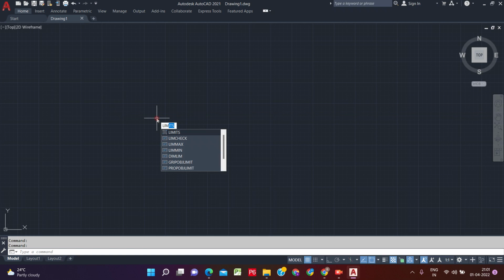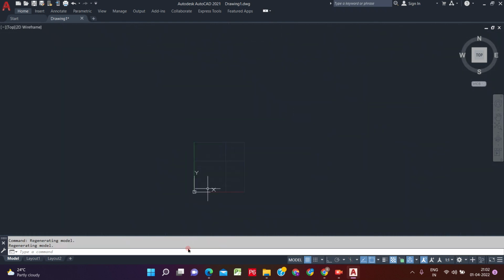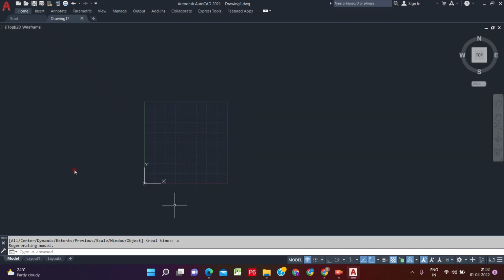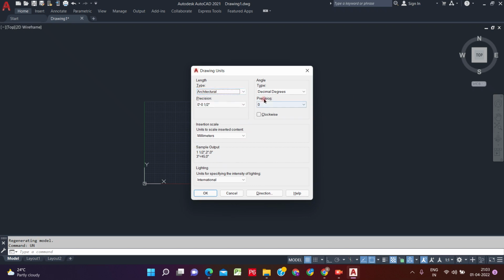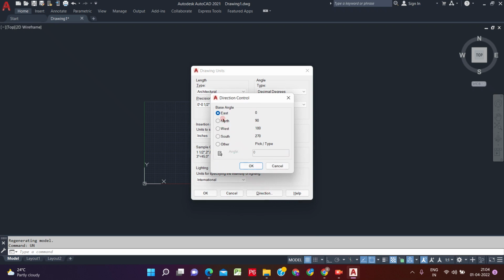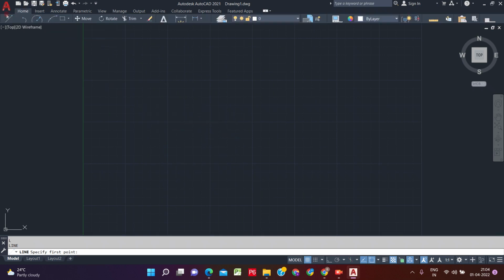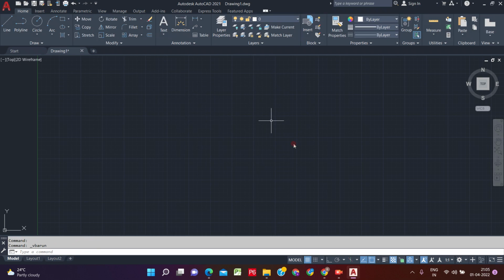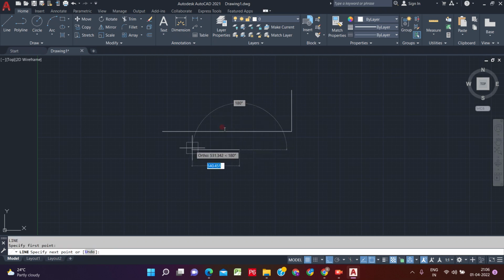AutoCAD 2021 & 22 biginner BASIC Tutorial settings commands primary settings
Autocad 2021 proposional course  AutoCAD 2021 & 22 biginner  BASIC Tutorial settings commands primary settings